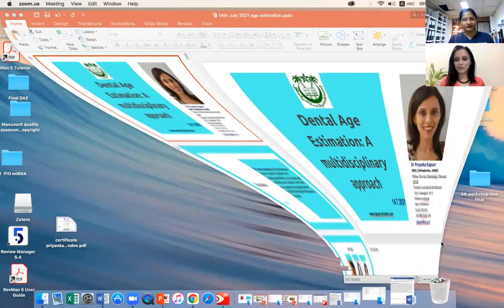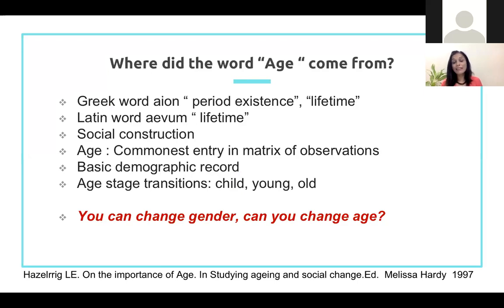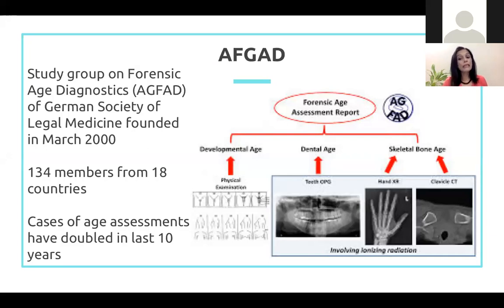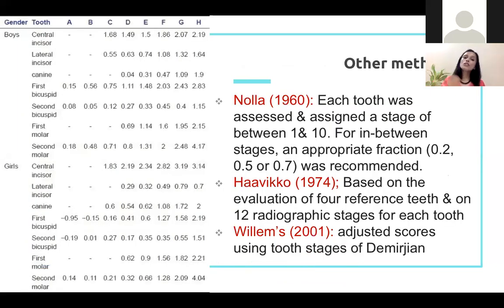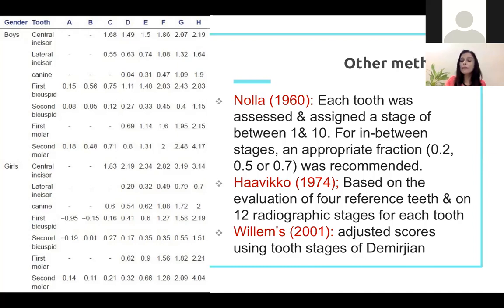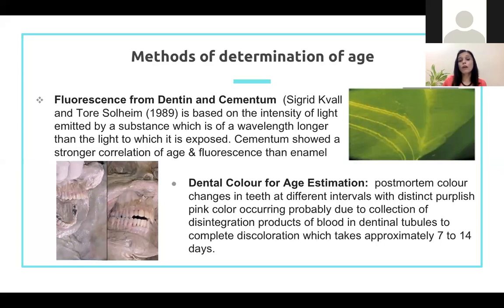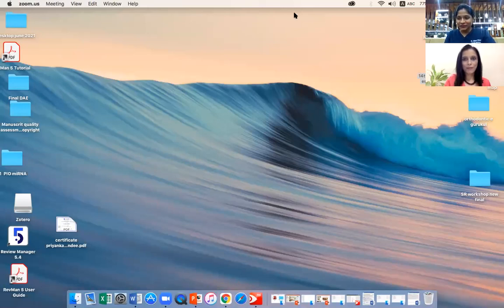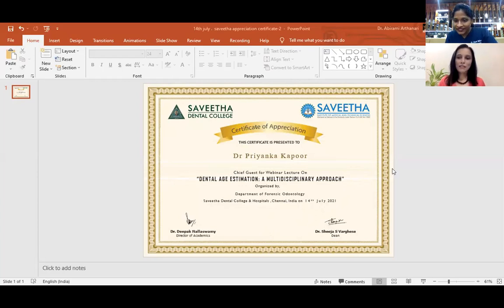Dental age estimation methods